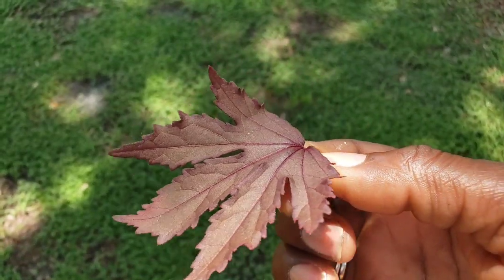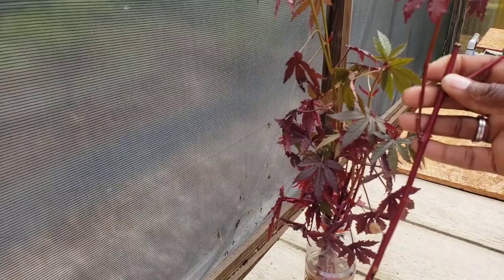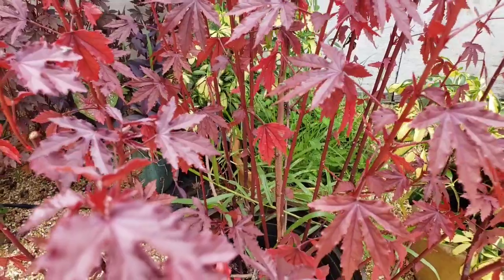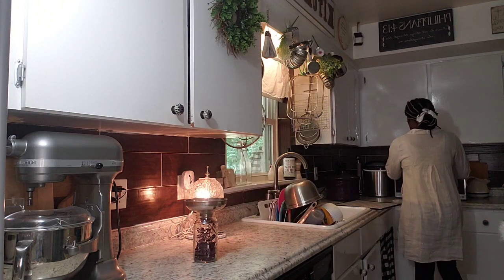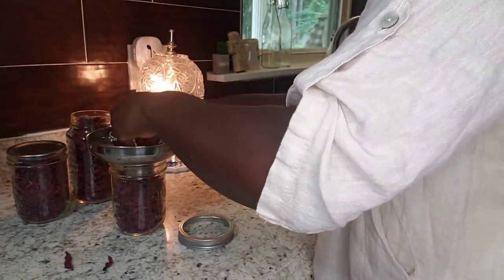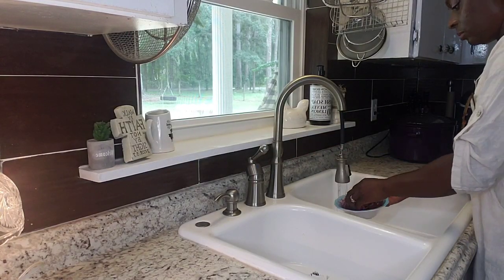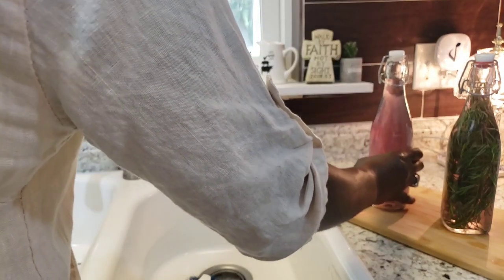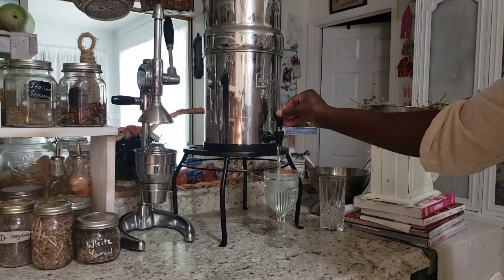CRANBERRY HIBISCUS, HARVEST, DRY AND PREPARE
Well its Cranberry Hibiscus harvest time. This is such an easy plant to grow. It love the full sun, just don't forget to water. Cranberry Hibiscus grows very fast and I didnt fertilize it. Dehydrate, cook with it or make summer beverages for the family. Come along, sit back and enjoy.
You are loved by the one who first loved us.

John 3:16